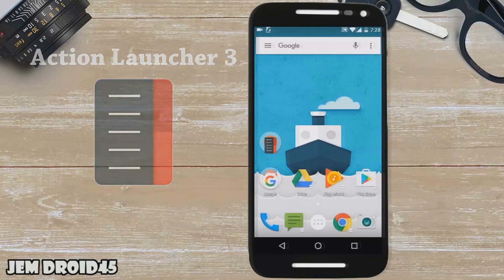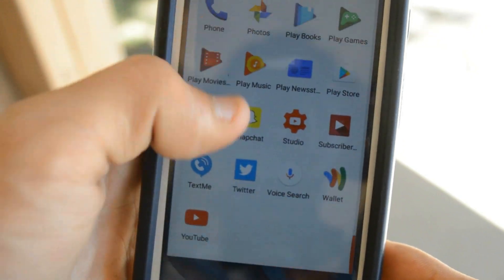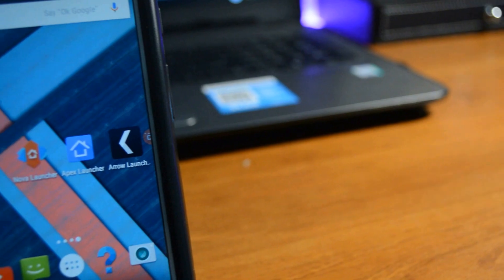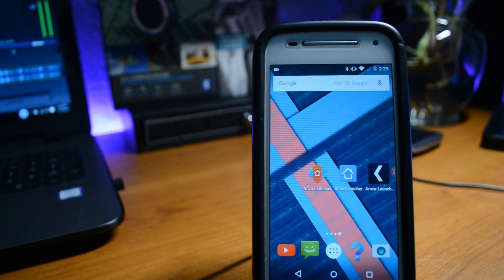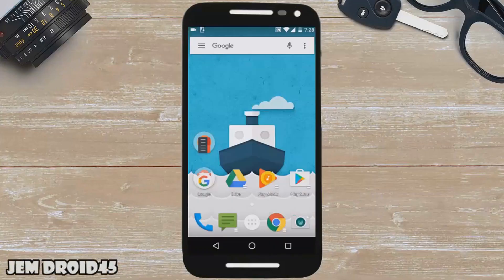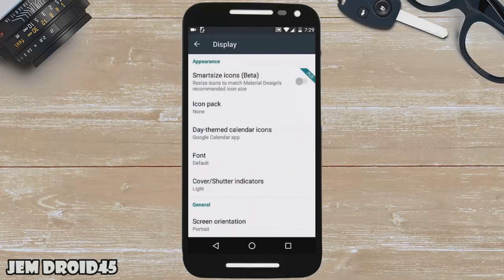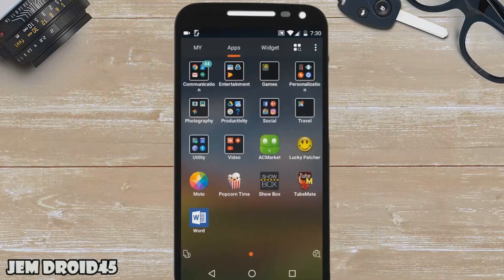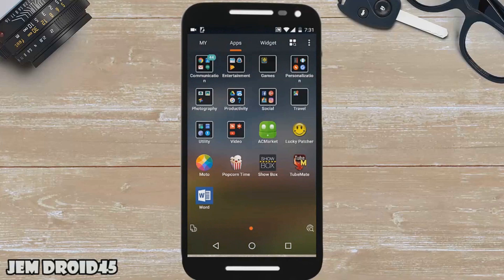Top 5 Best Android Launchers! | 2016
The App Links ~